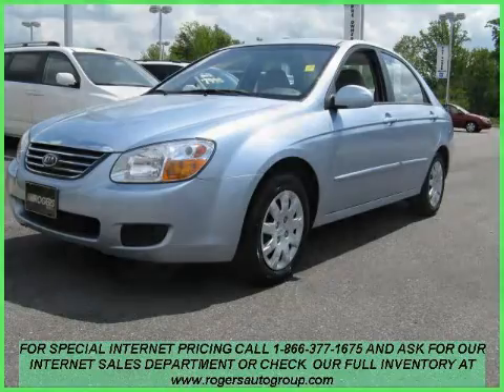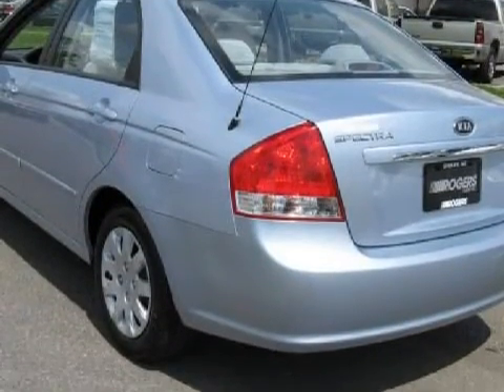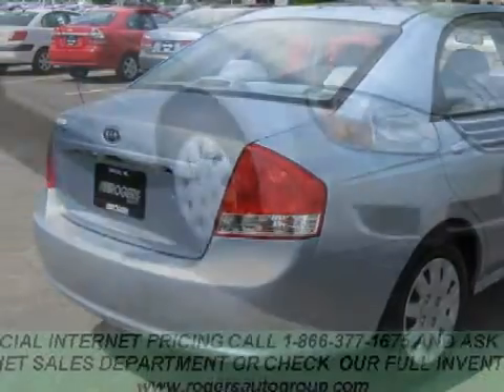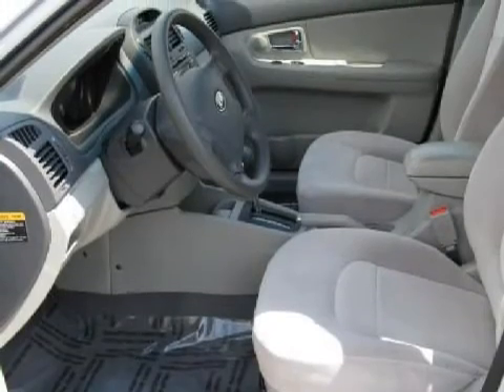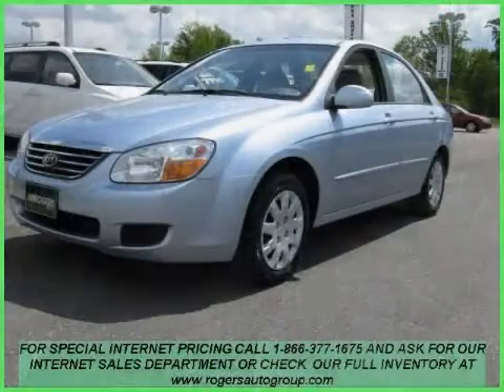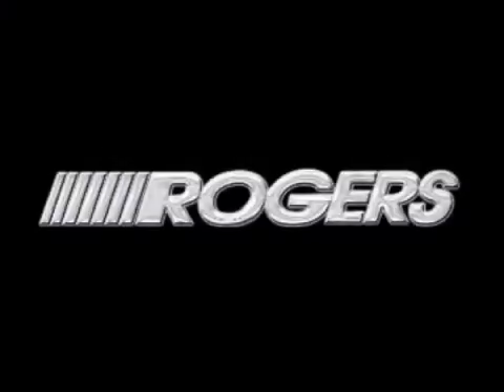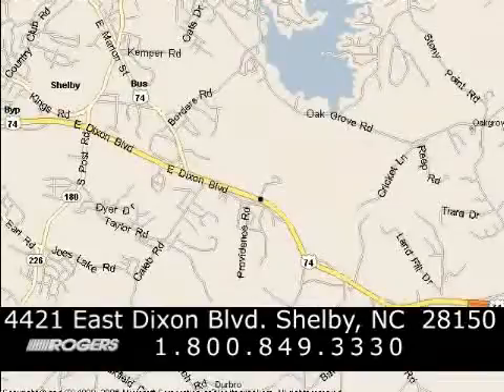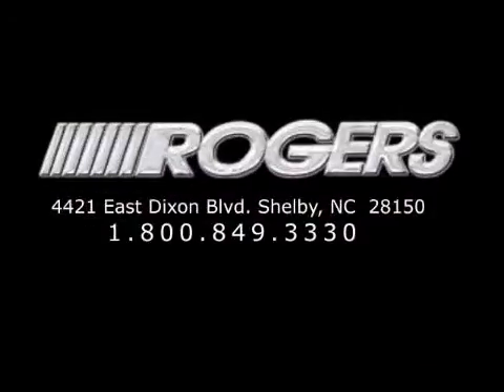Used 2008 Kia Spectra Shelby NC 28150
Year: 2008
 Make: Kia
 Model: Spectra
 Engine: Gas I4 2.0L/122
 Trans.: Automatic
 Exterior: Ice Blue
 Miles: 19,698
 Interior: Gray